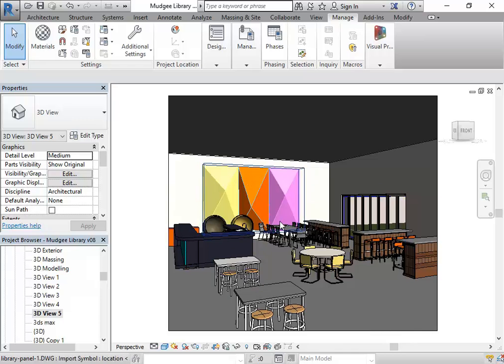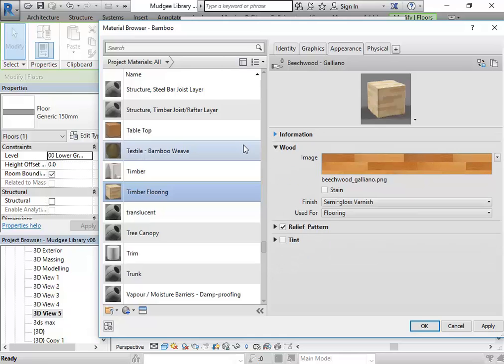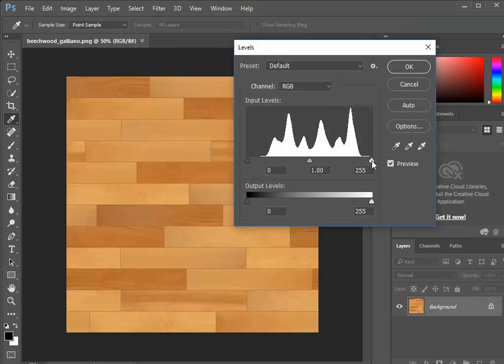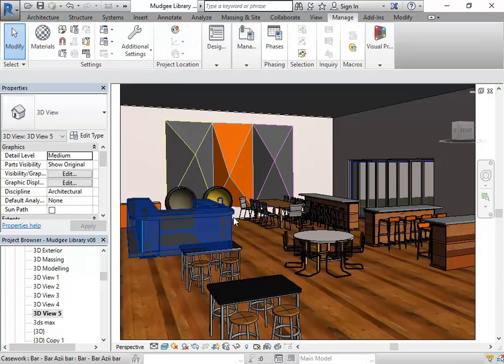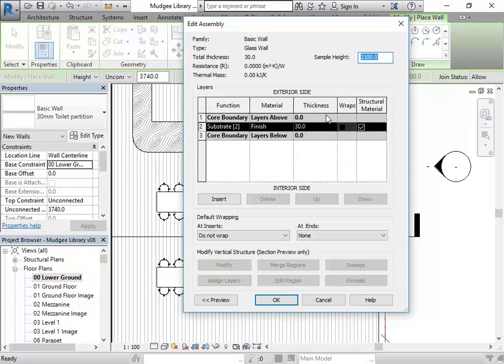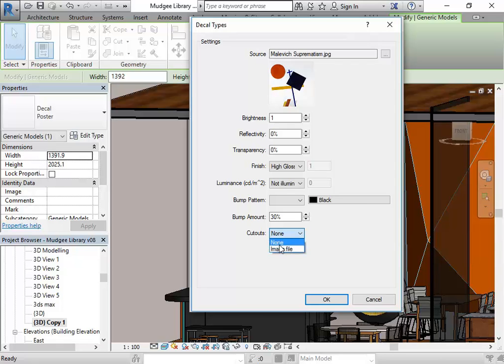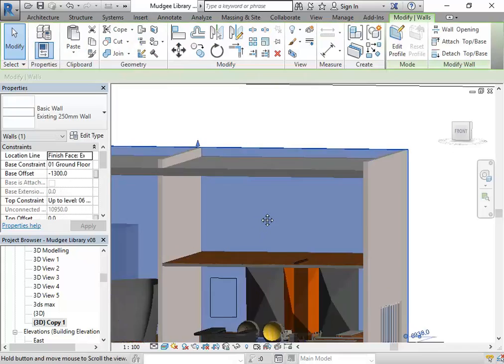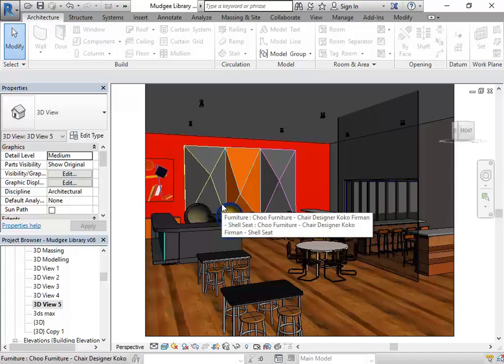Mudgee Library Revit 15 Revit Materials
Revit tutorial showing how to assign and manipulate materials